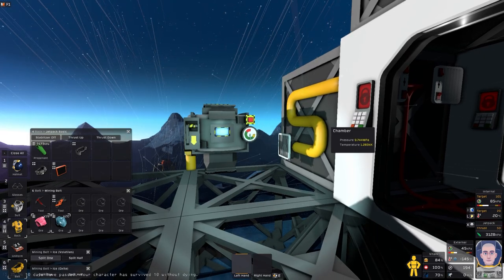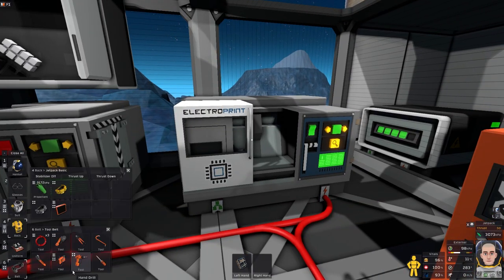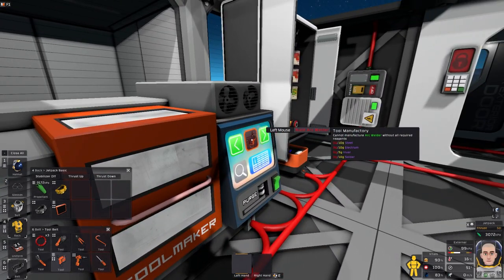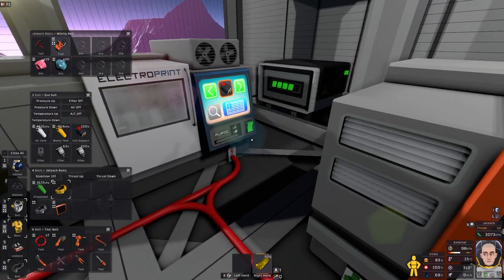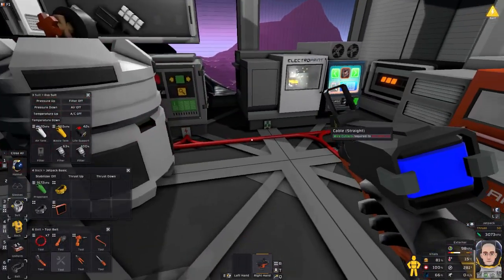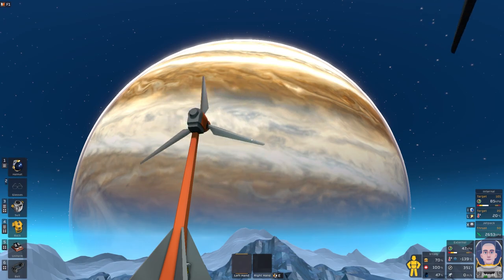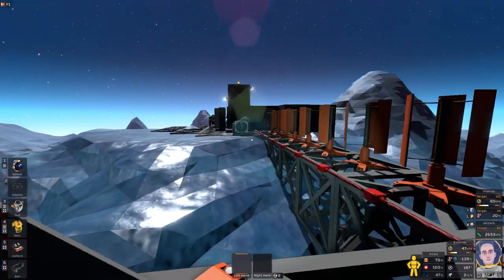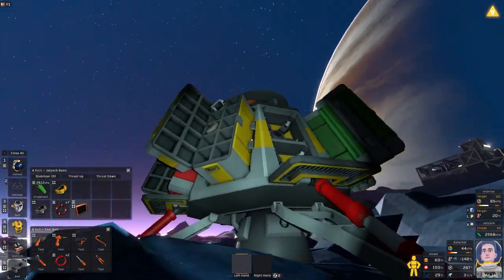Alloys, Wind, And Fire | Stationeers Europa | #4